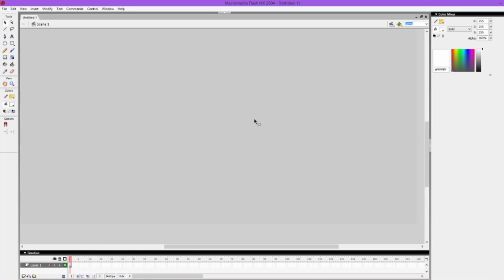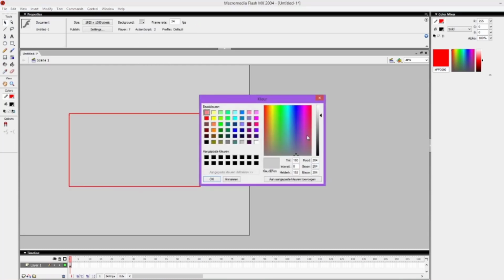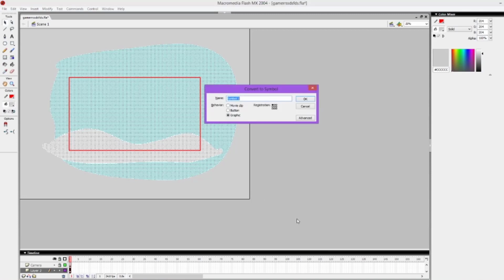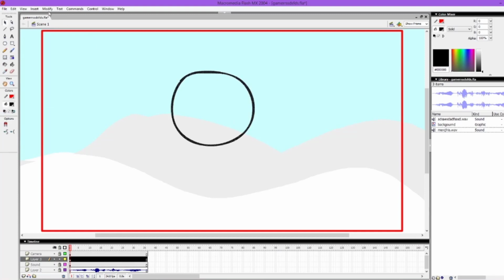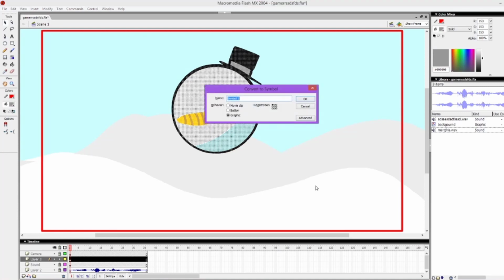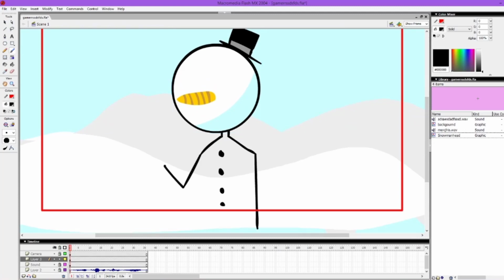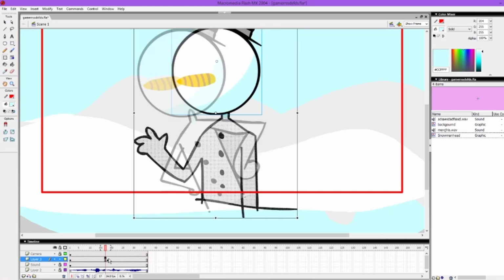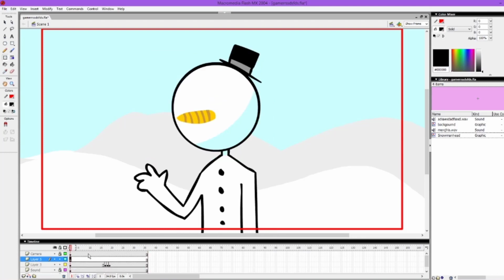HOW ENDER ANIMATES! | Merry Christmas!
Hope this helps you out a bit more than the previous one..!
Got fan art, or do you want to collab? Sure!
I would love to see what you've made!